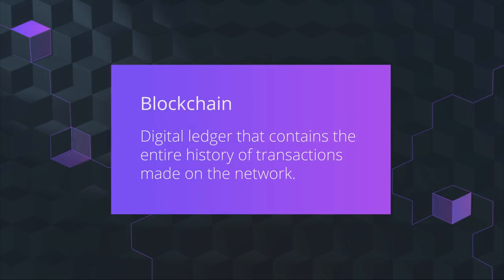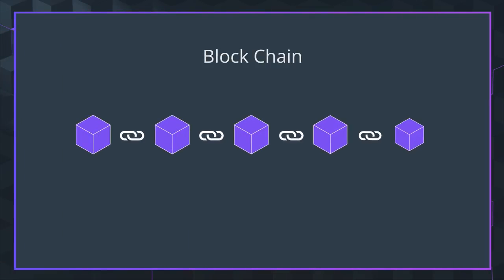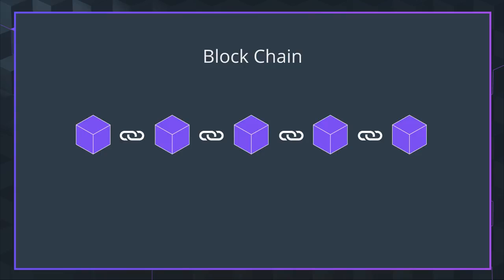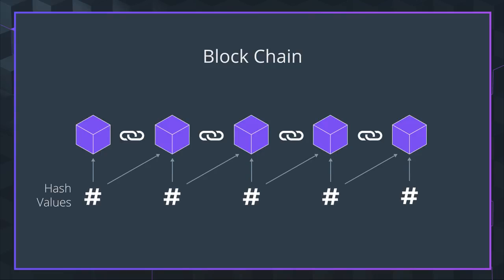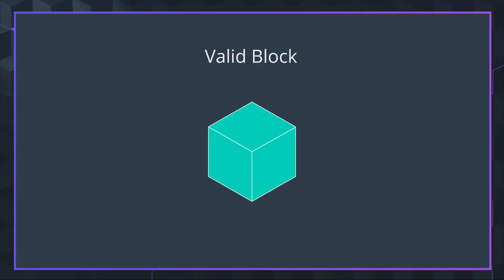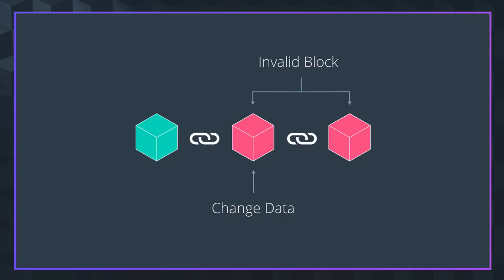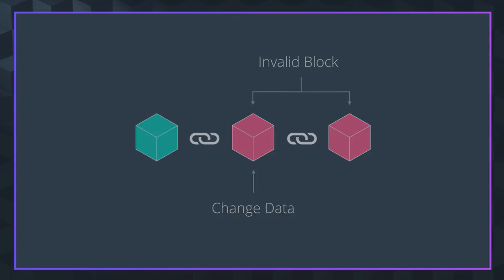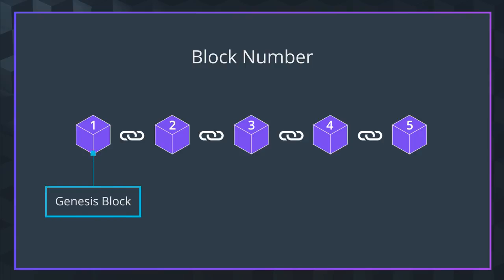Entire Blockchain Explained - Complete Blockchain Development Course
9 . Blockchain Working Explained

Demand for blockchain developers is skyrocketing. In this program, you’ll work with the Bitcoin and Ethereum protocols, build projects for real-world application, and gain the essential skills for a career in this dynamic space.

Built by Working Blockchain Developers
Advance your skills with curriculum developed by professionals working in the field, and featuring top industry experts including Balaji Srinivasan, David Jonston and Aaron Brown

Strategic Learning
Master multi-platform skills and gain experience with Bitcoin, Ethereum, and more. Prepare yourself for success in a rapidly-evolving industry with a high-demand job market.

Blockchain Identity
Learn how blockchain technology offers data privacy by implementing anonymous ID management with your blockchain wallet address.

Blockchain Data
Learn to understand the data model behind blockchain by developing your own simplified private blockchain.

Blockchain Web Services
Learn how to incorporate web services to provide real-world functionality to your blockchain app.

Advance your blockchain skillset to the second generation of blockchain services with smart contracts utilizing the Ethereum network.